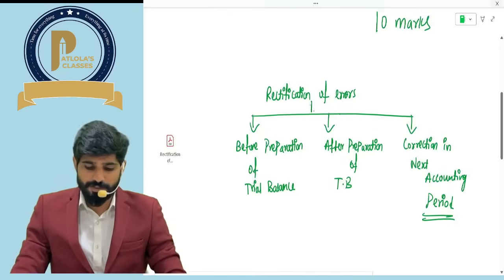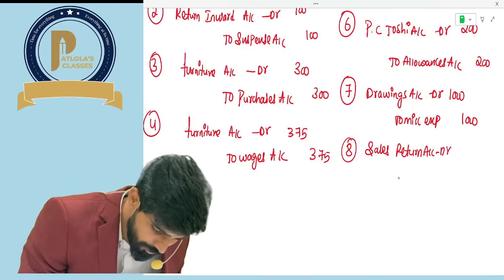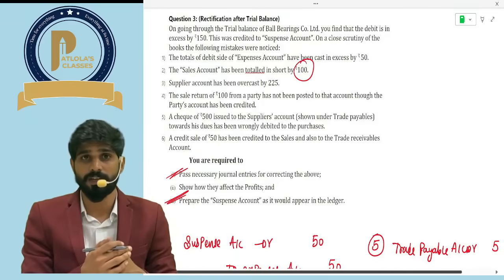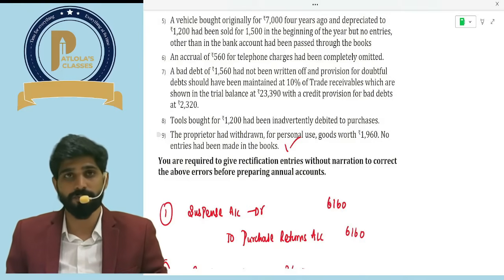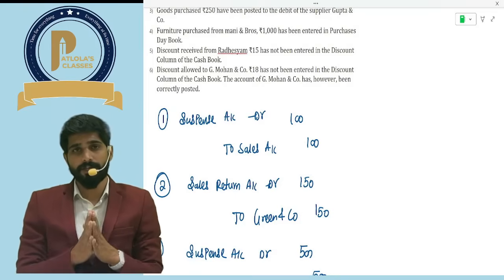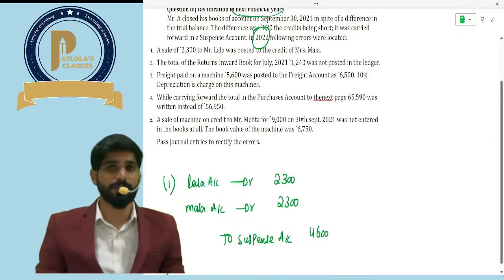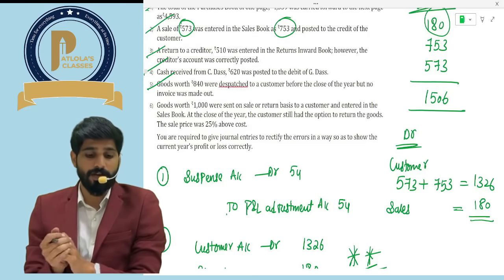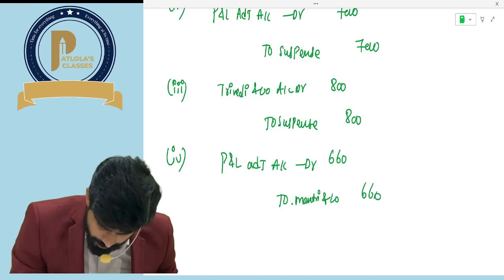CA Foundation Accounts| Rectification of Errors Revision | Jan 2026 Exams| Expected Questions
Prepare smarter for your CA Foundation Accounts Jan 2026 Exams with this power-packed Rectification of Errors revision session!
In this video, we cover all important concepts,  adjustments, and exam-level questions to help you score full marks in this high-scoring chapter.